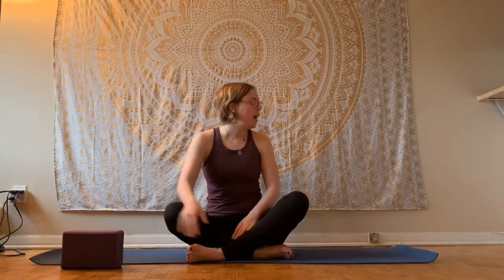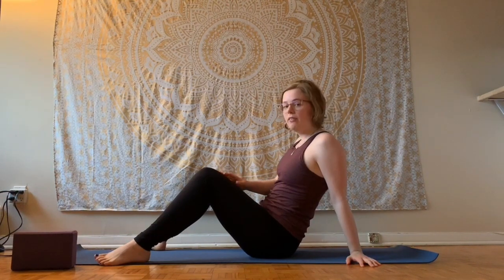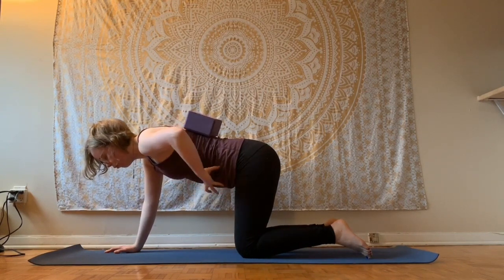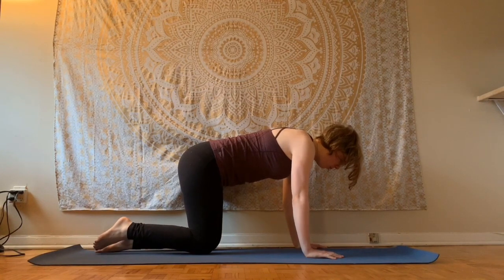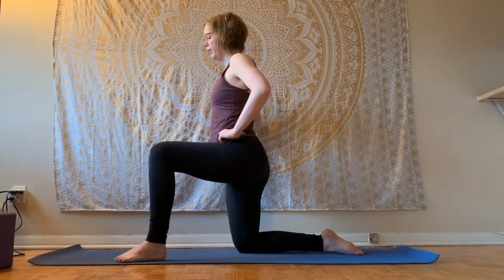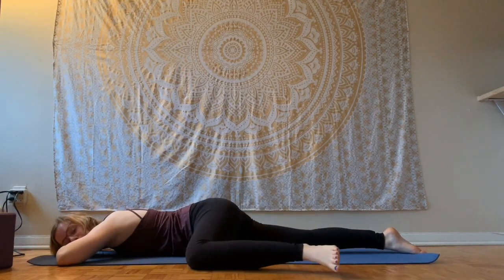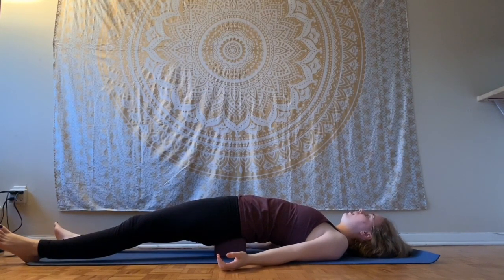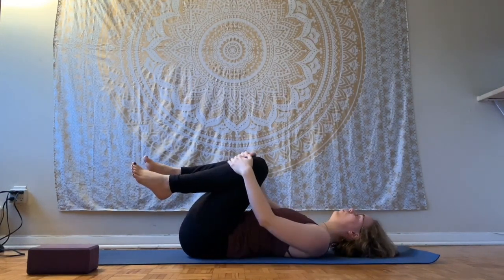Gentle Yoga to Strengthen Your Hips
Enjoy this hip-strengthening flow! Your hips will feel mobile, juicy, and strong. You'll need a yoga block, or you could sub a kleenex box/shoe box and a couple of cushions. For more info and my class schedule, check out gentleyogahalifax.com